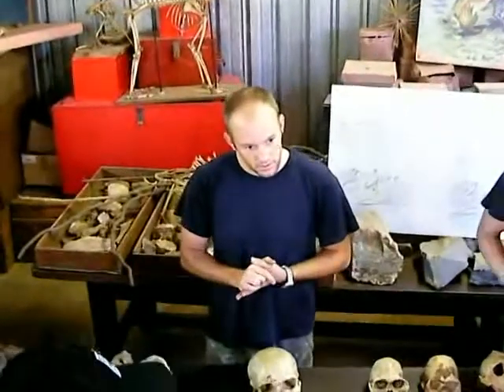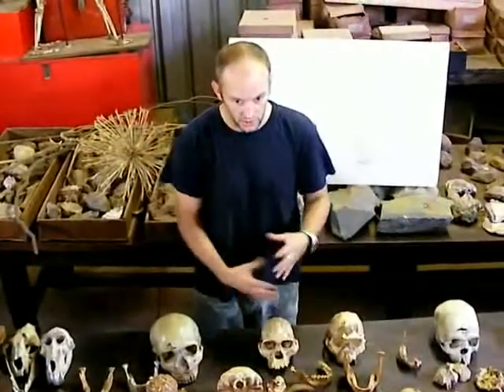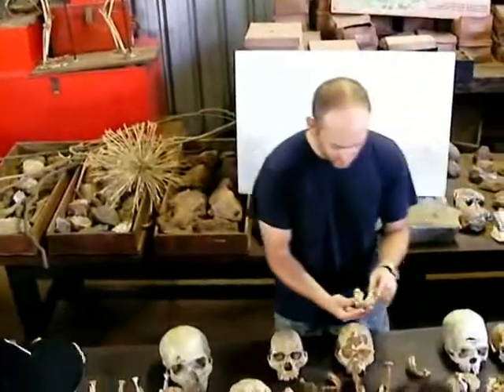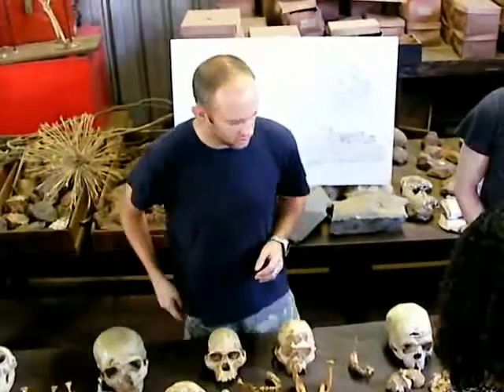The Rise of Man at Sterkfontein Part Three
Dominic takes questions